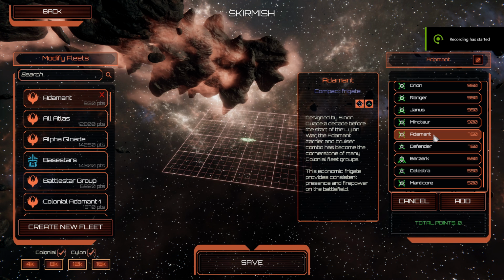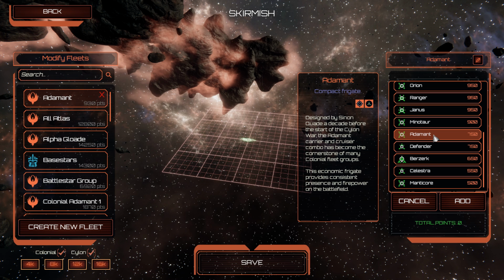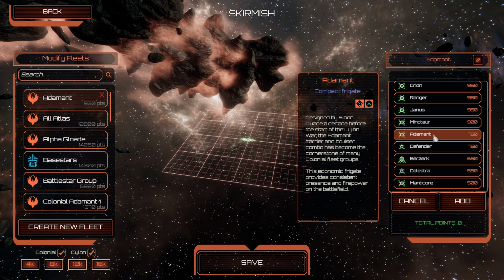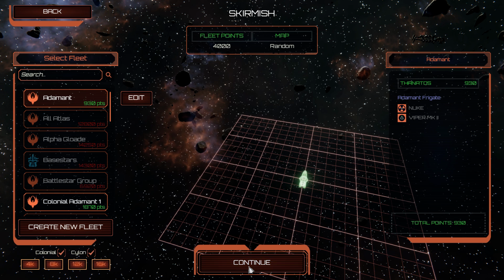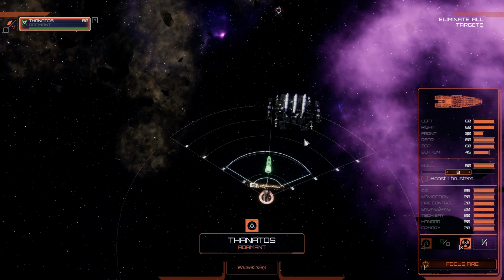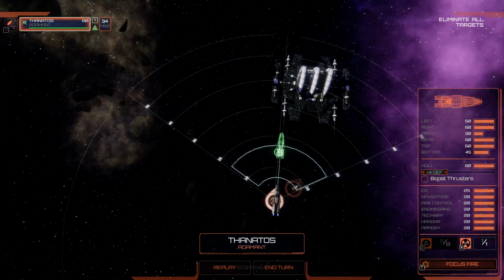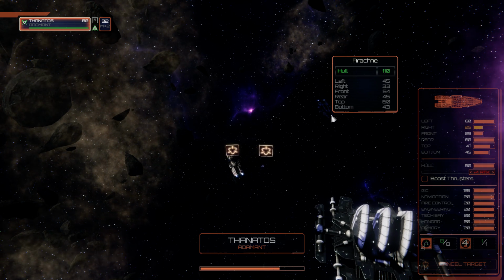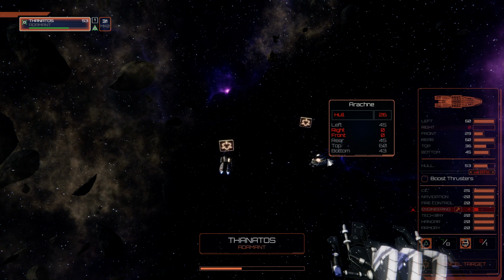Let's talk about the Adamat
Its probably the best all round ship in the game